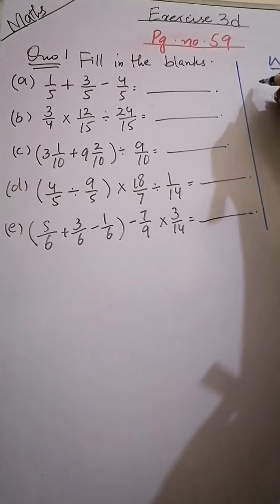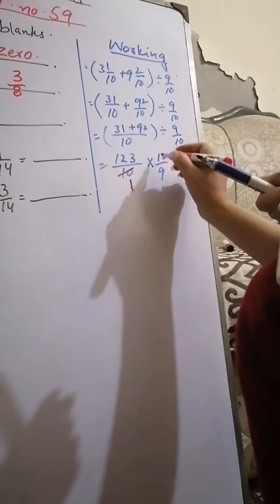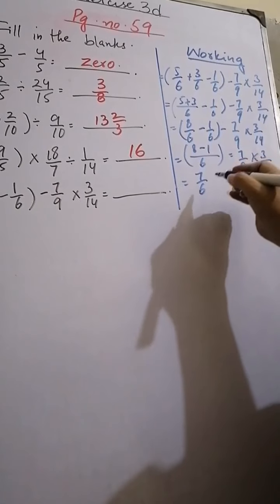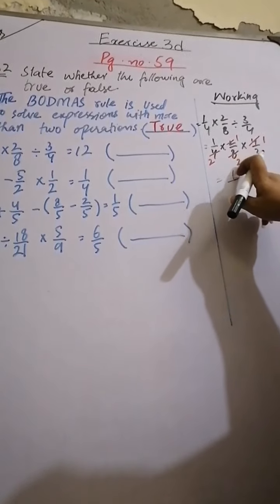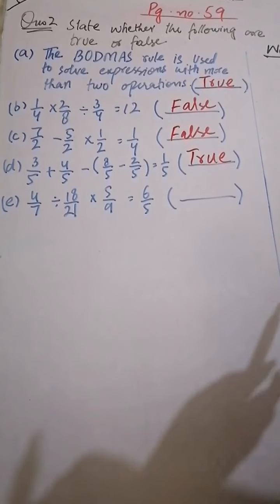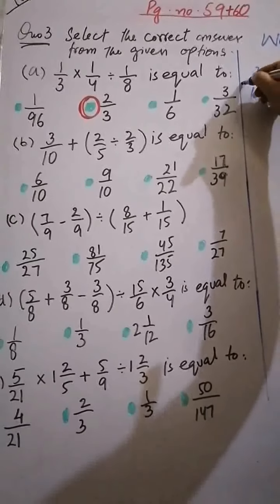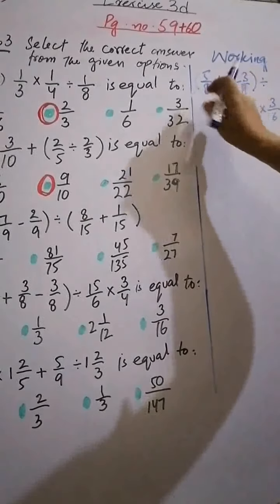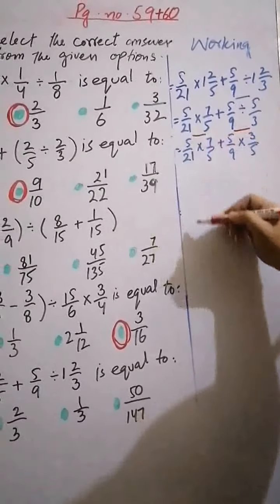Unit.no.3, Ex 3d, Q.no.1 to 3.